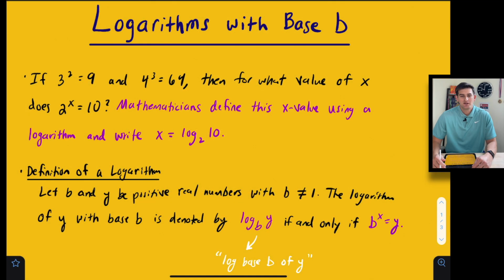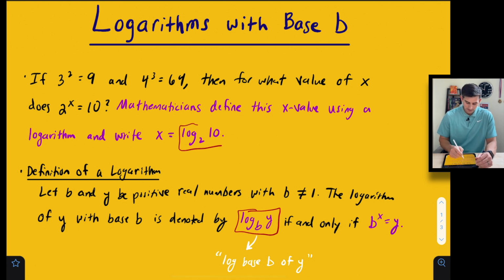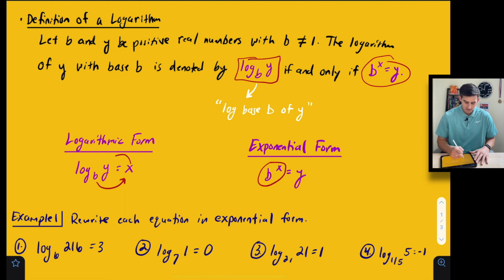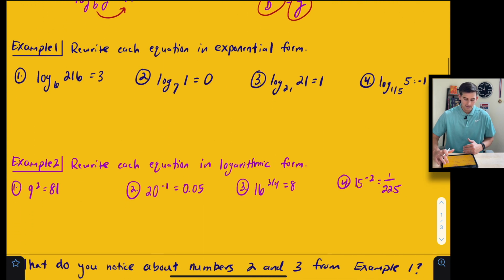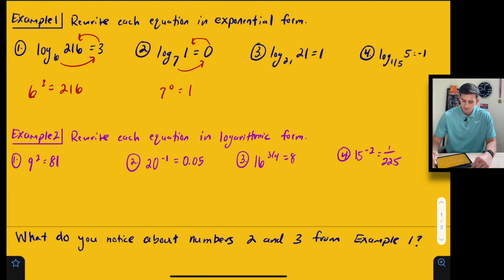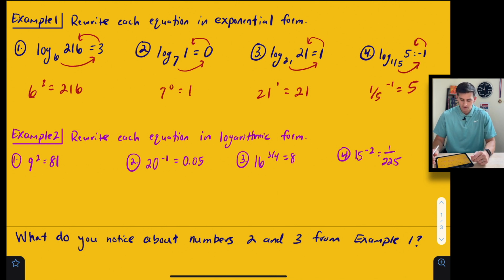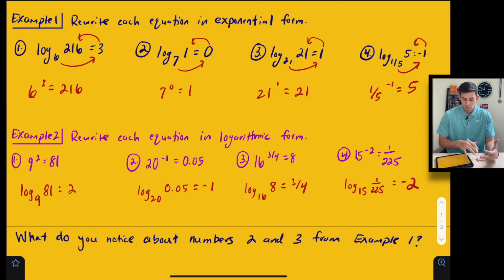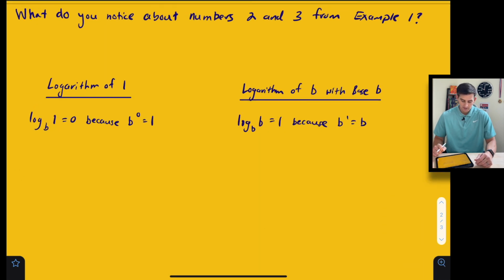Logarithms with Base b